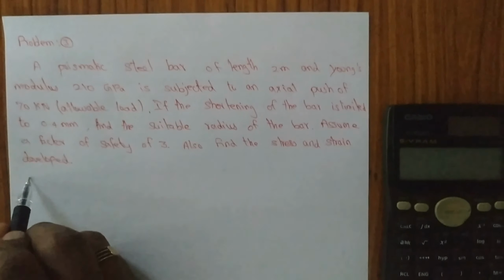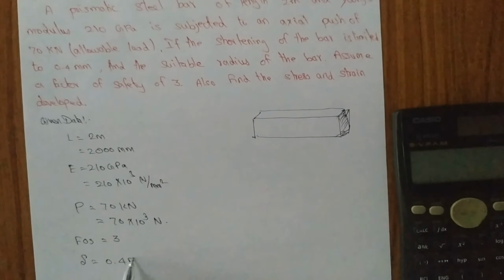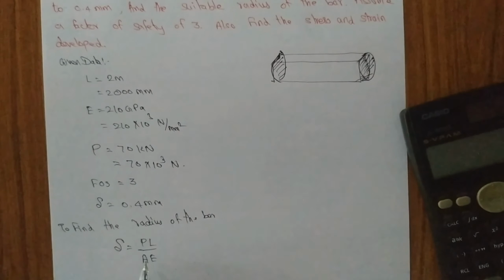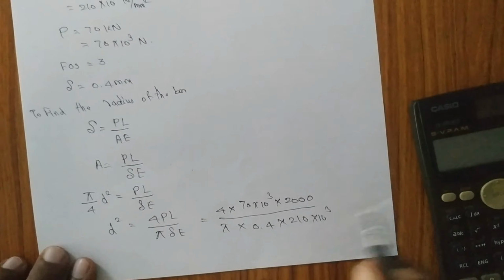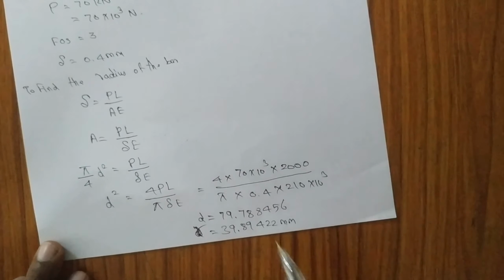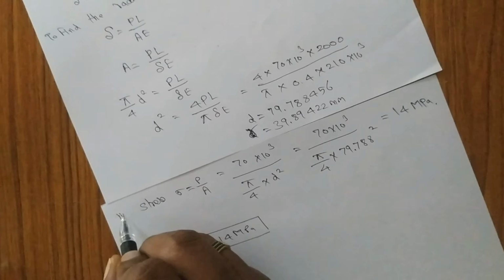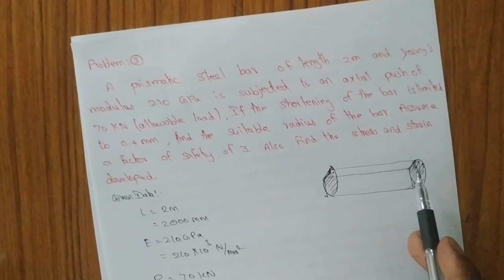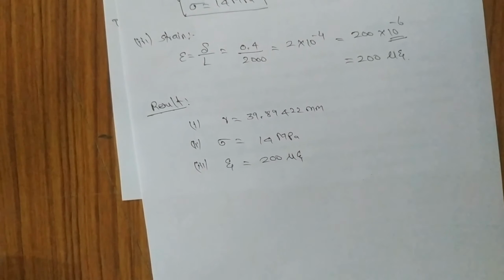Prismatic Bar - Problem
📐 Prismatic Bar - Problem Solving Tutorial | Mechanics of Solids 🛠️

In this video, we solve a detailed problem involving a prismatic bar step by step. Gain insights into:
✔️ Stress and strain analysis for prismatic bars
✔️ Axial loading and deformation calculations
✔️ Application of Hooke's Law
✔️ Real-world engineering scenarios

This is a must-watch for students and professionals in mechanical, civil, and aerospace engineering who want to strengthen their problem-solving skills in solid mechanics.